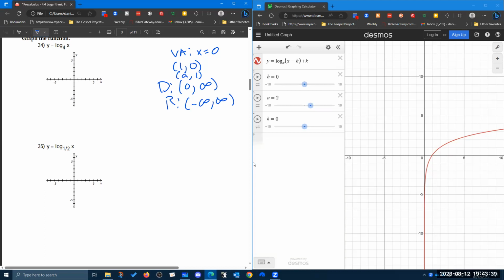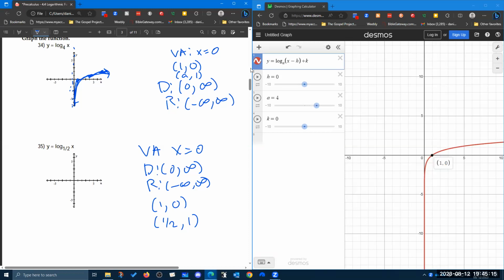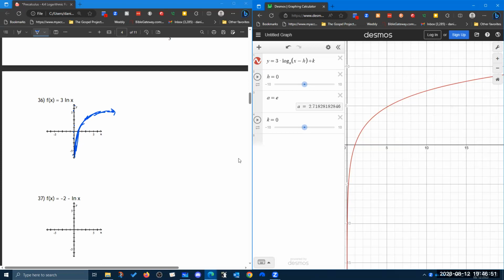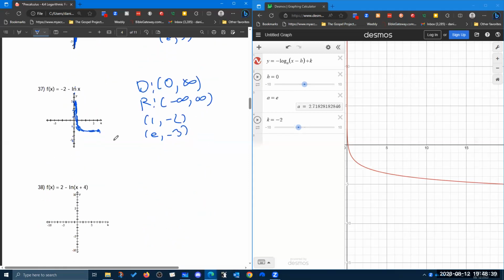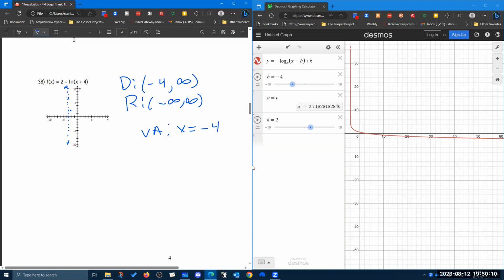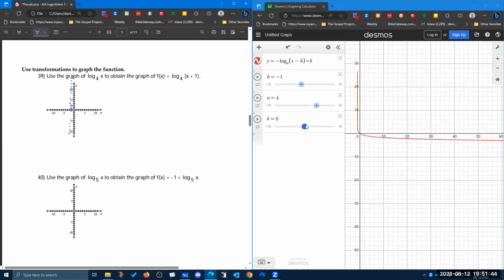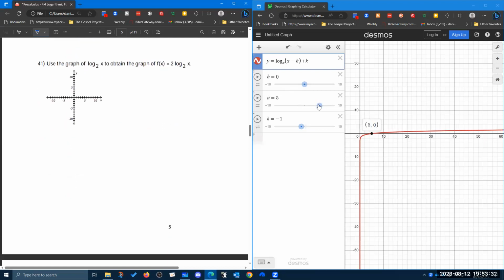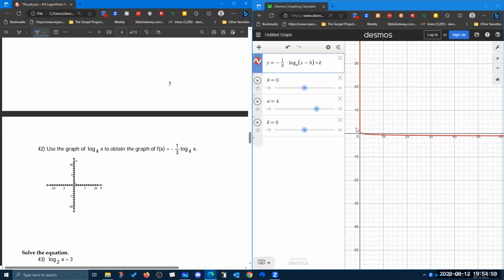MTH 161 The Graph of a Logarithmic Function